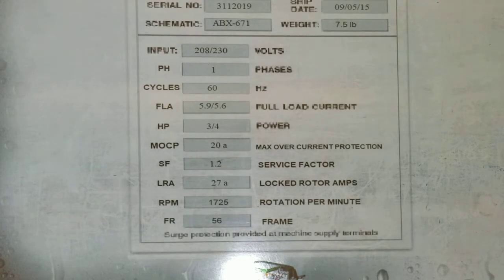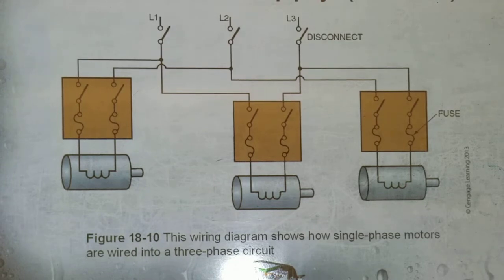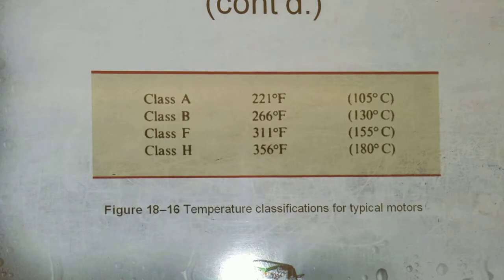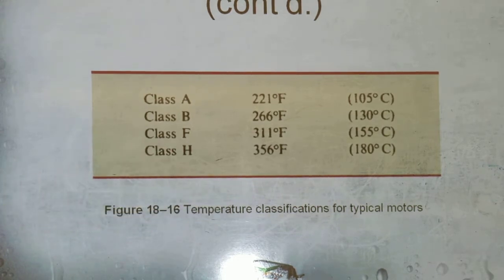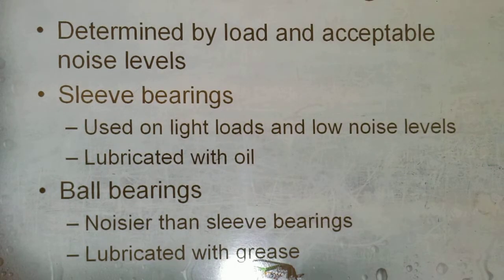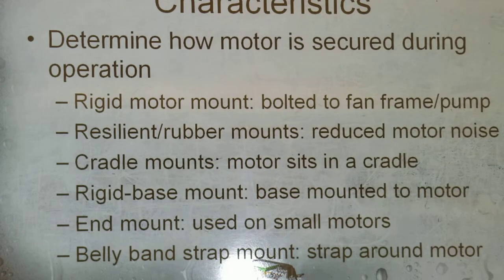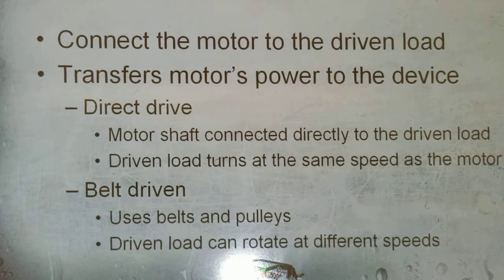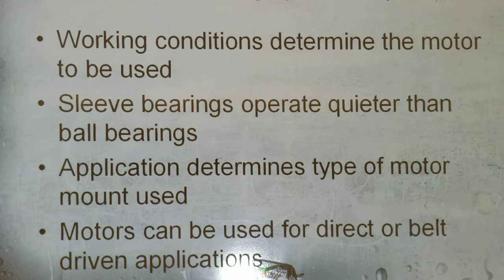Unit 18 Application of Motors part 1